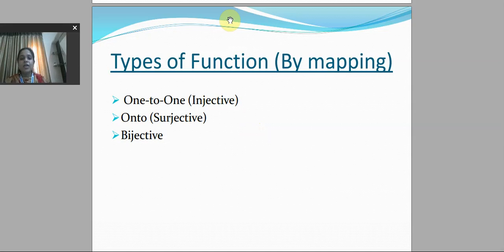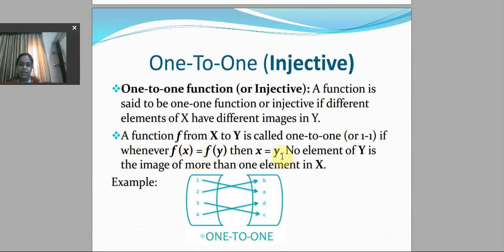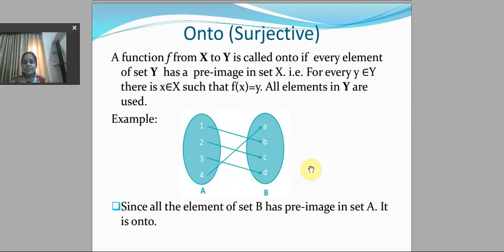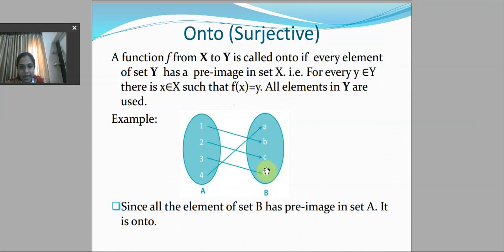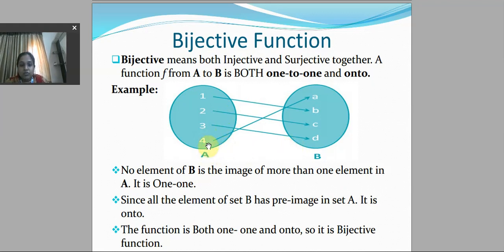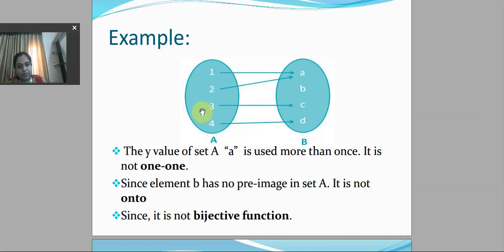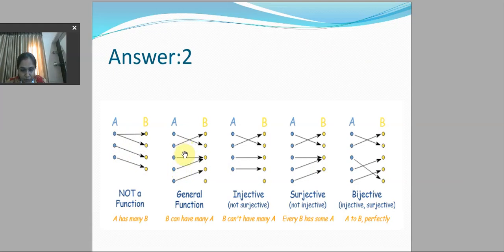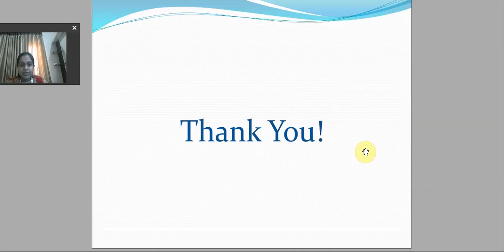MCA 1st year